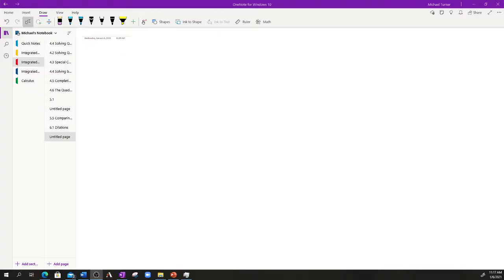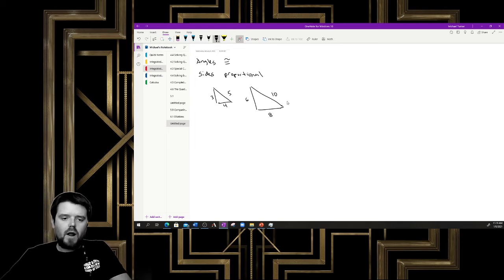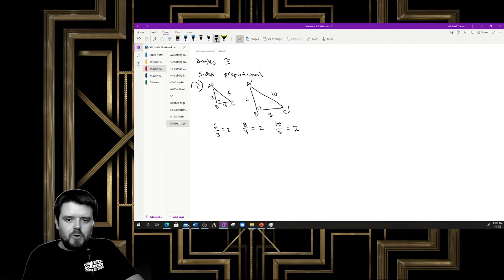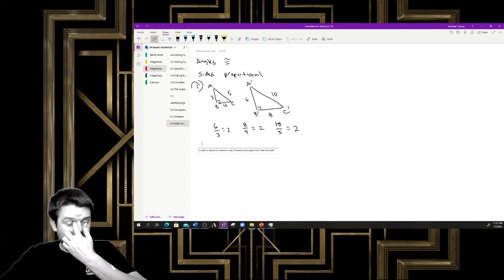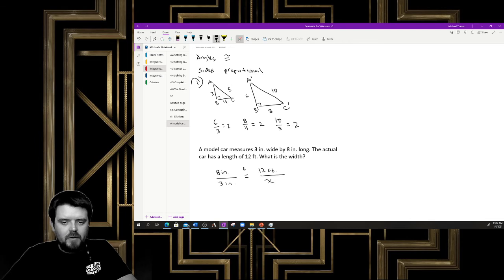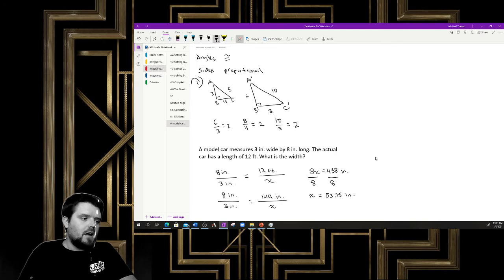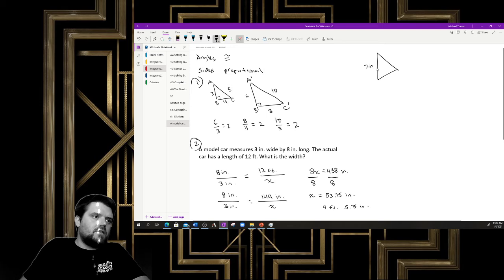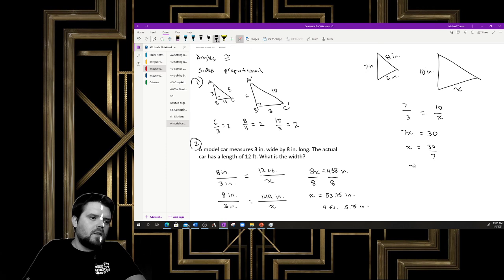6 2 Similar Polygons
Similar polygons and how to find a missing side.

Notes
How are the sides of similar polygons related?
How do you solve for a missing side?